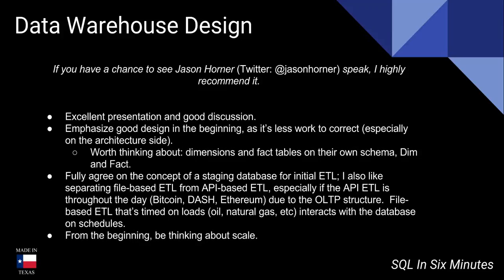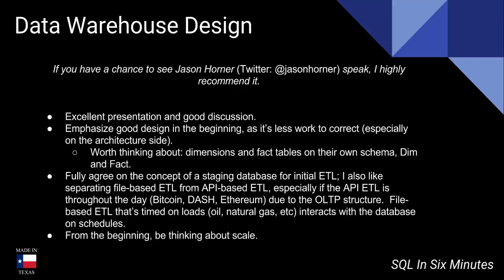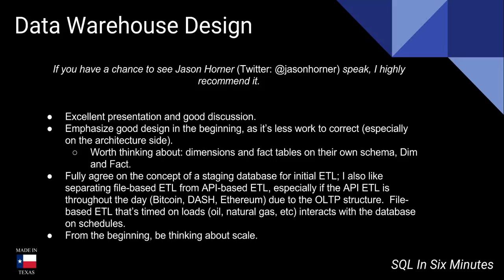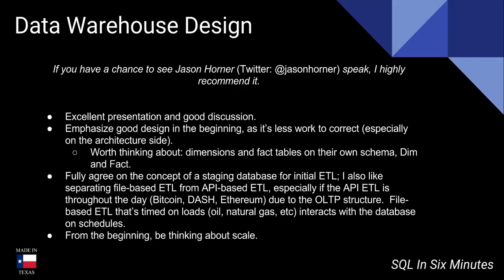Data Warehouse Design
Do you need general technical consulting help in database engineering or security?  Fill out the following form Twitter

Think scale.